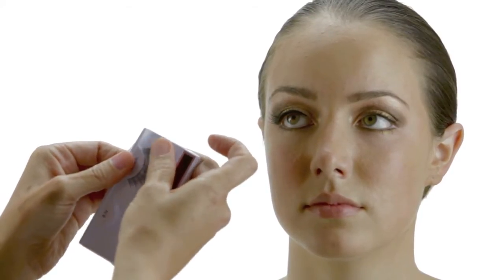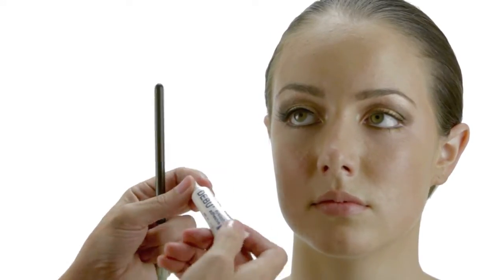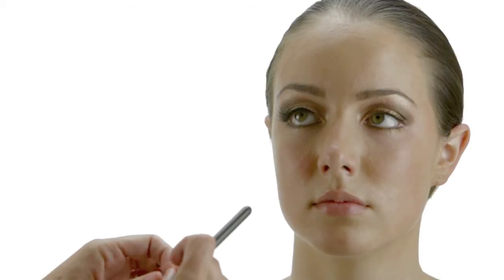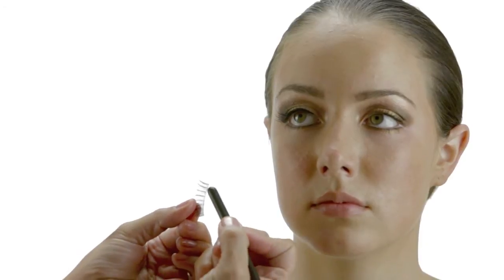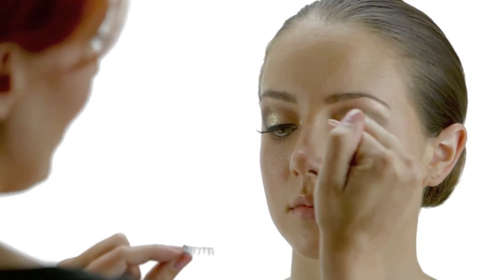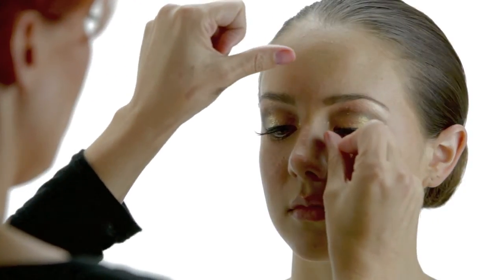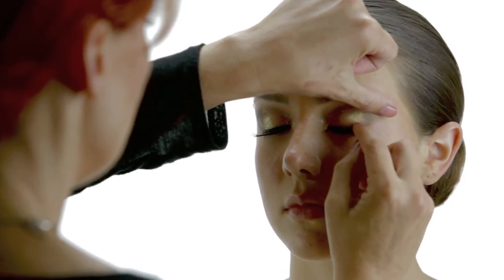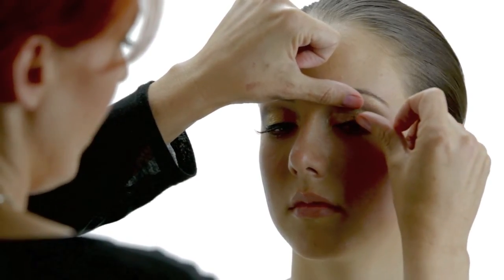YOFI False Eyelash Stargazer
Learn how to apply YOFI's false eyelash in Stargazer.